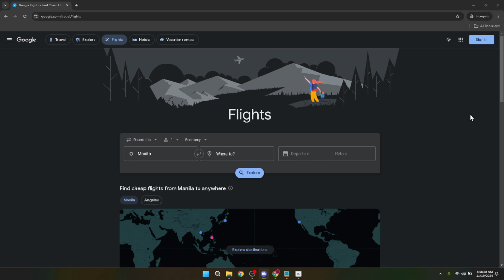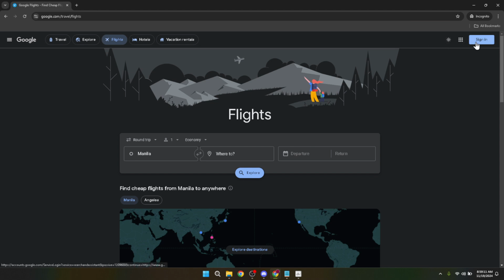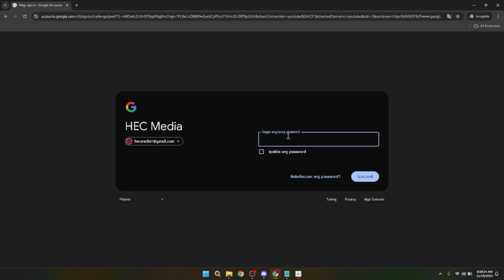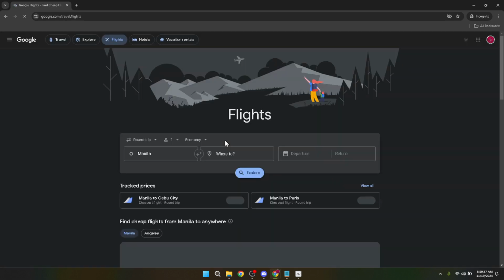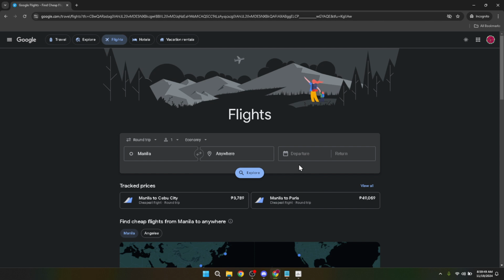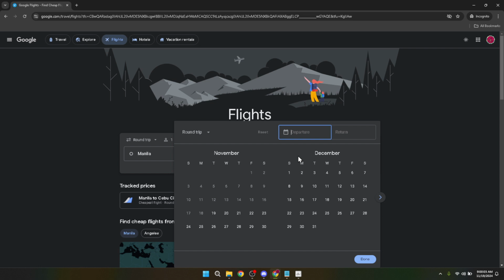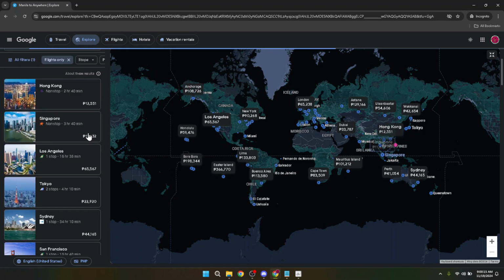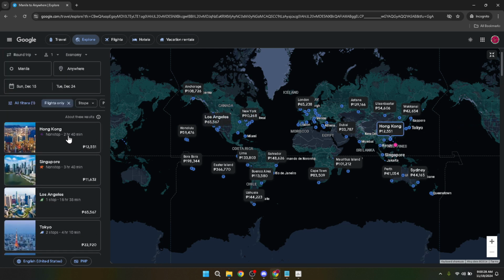How to Refresh Google Finance in Sheets (Full 2024 Guide)